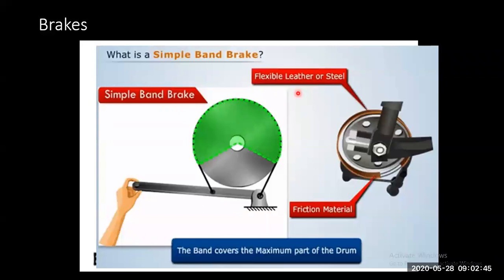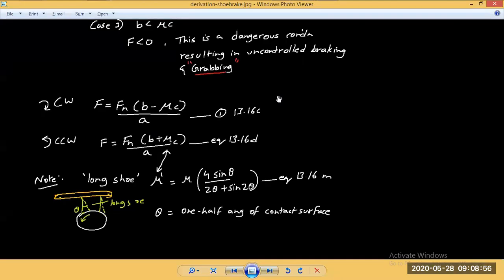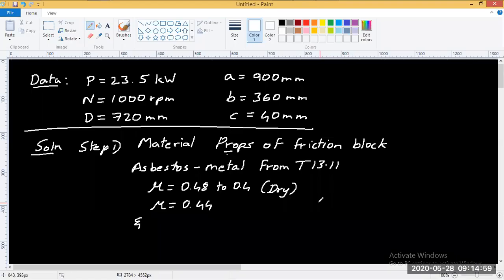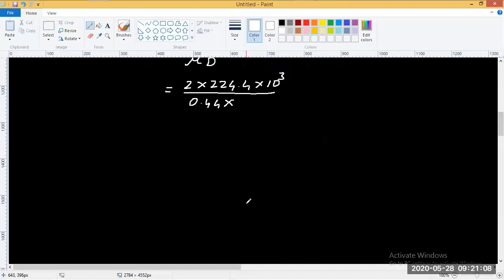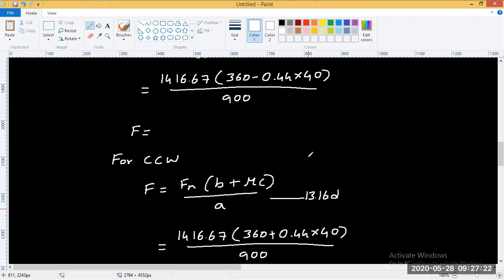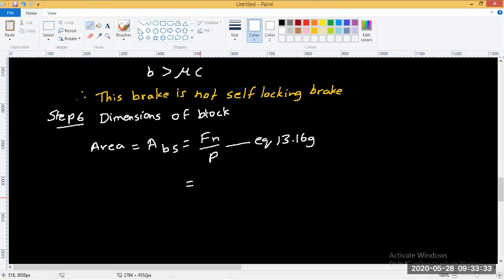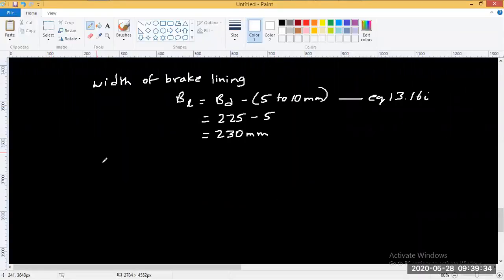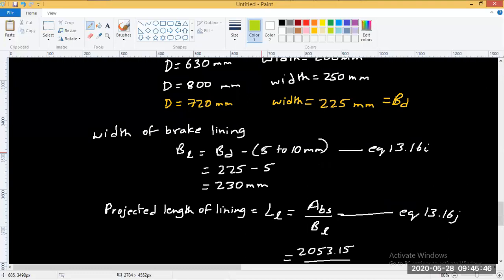Problem on shoe brake